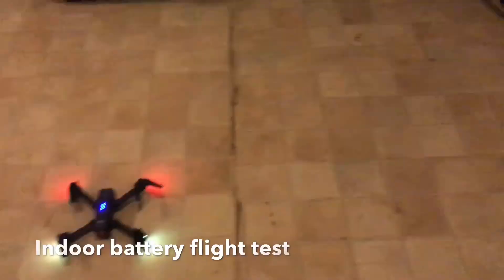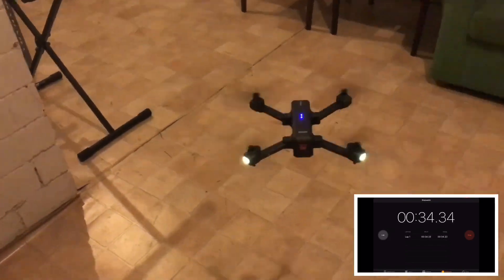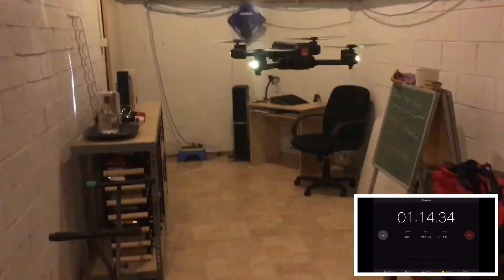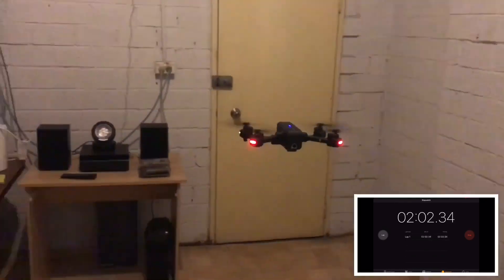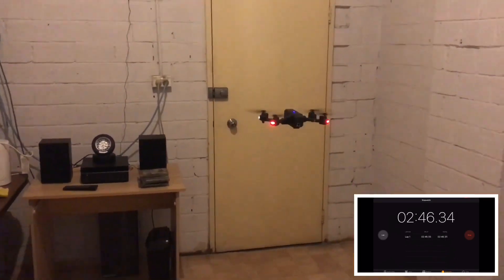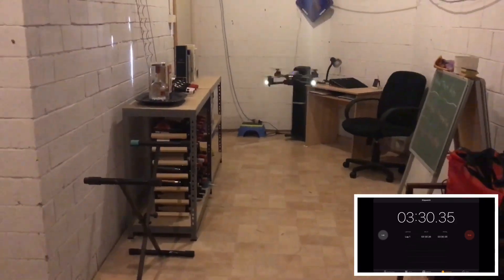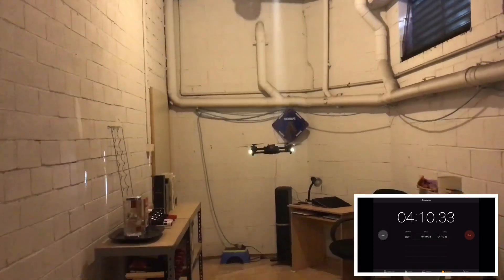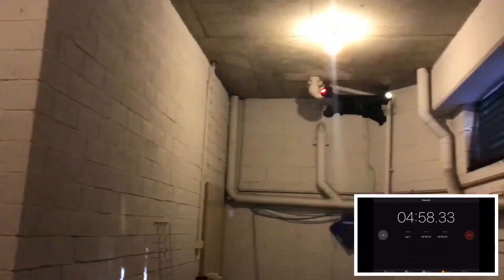MJX X103W Battery Test - WOW - Impressed! |Indoor Battery Test|MJX X108G|JJRC H73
Hello everyone,

Apologies for the typos.
BATTERY IS 7.6V 1100 mAh*
Leave question in description*

In this video, I will be doing a battery test on the MJX X103W (MJX X108G). The test was done indoors as the manufacturer claims 14 minutes of flight time with no wind.
An outdoor real-world battery test will be coming out soon.

More drone reviews on other drones will be coming out soon.

These are the Specifications of the drone:

Dimensions: 150×95×62mm (unfolded)
                          342×321×62mm (folded)
Wheelbase: 255mm
Item Weight: about 248g( with battery)
Color: Black
Operating Frequency: 2.4G
EIRP: 20dbm
Motor: 1020 Coreless Motor
Built-in Positioning Sensor: GPS
Hover Accuracy Vertical:  ±0.5m
Hover Accuracy Horizontal: ±1.5m
Max Ascending Speed: 2m/s
Max Descending Speed: 2m/s
Maxmium Flight Speed: 22km/h
Max Remote Distance: 800m
Flying Limit Altitude: 80m
Flight Time (no wind): About 14mins (Max)
Wind Resistance: 3 Level
Remote Controller Battery: 2 x AA/ 10h( working time)
Package Weight:0.75kg
Product Size (L x W x H):  34.5 X 34.5 X 6cm
Package Size (L x W x H):25 X 11.2 X 19.3cm

Camera
Camera: 2K 5G WIFI Camera
APP: MJX GPS
Photo &Video resolution: 2048*1152 20fps
Range: 250-400m( up to 600m for new phone)
Lens: FOV 110°
Aperture: f/2.4
Sensor: 1/3" CMOS
Effective pixels: 2MP
ISO Range: 100-1600 for video and photo
Shutter Speed: 1/30s-1/10000s
File System: FAT32
Extended Memory: Maxmum Support 32GB
Memory Card Type: Micro SD ( Class10 above )

Gimbal
Gimbal: Uniaxial Gimbal
Controlled Rotation scope: 0°〜-90°Pitch angle
Charger Connector: TYPE-C

Battery
Battery: 7.6V 1100mAh Lipo Battery
Operating Temperature: 5℃-40℃
Charging Time: 2h
Weight: About 61g